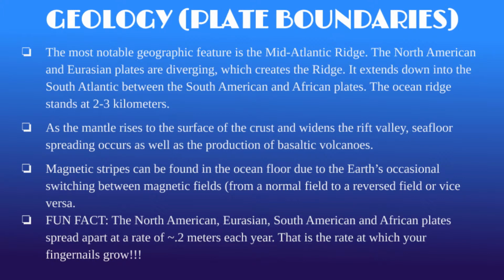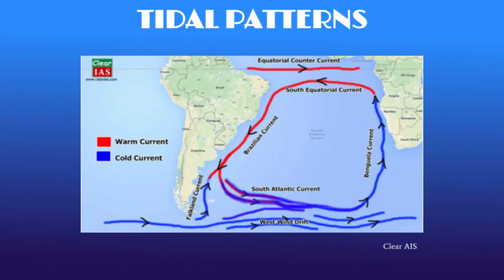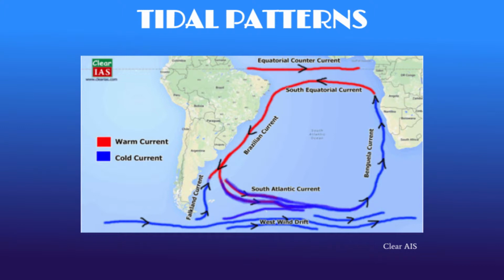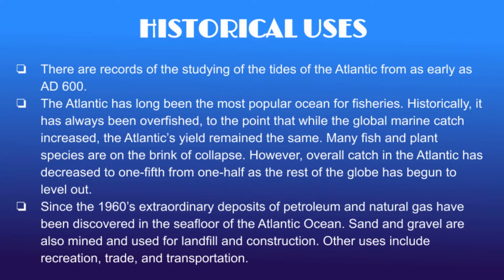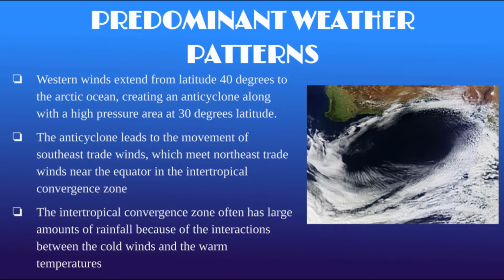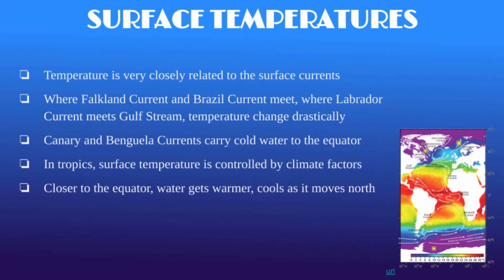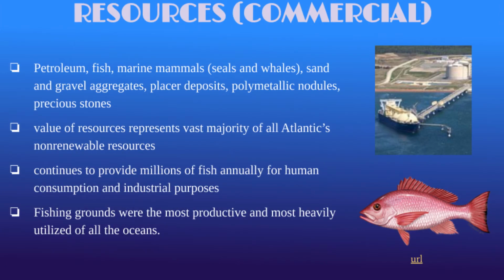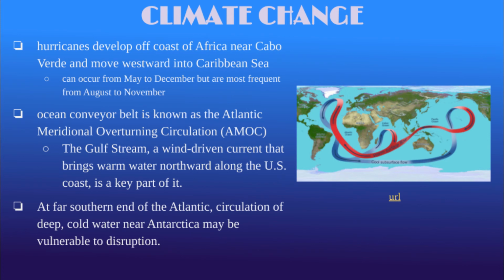South Atlantic Oceans Project